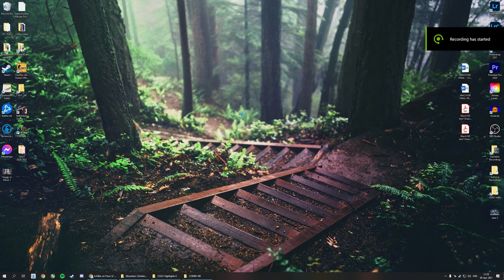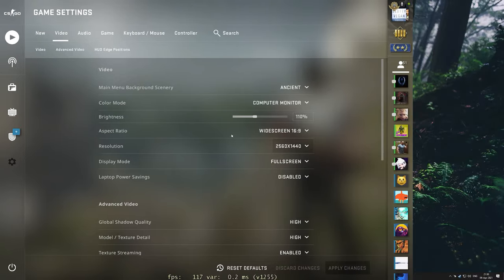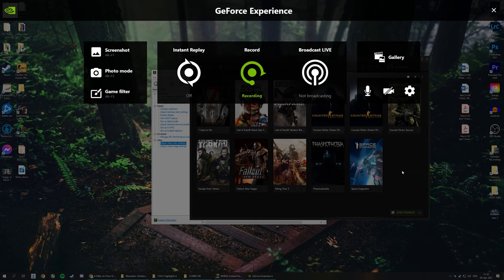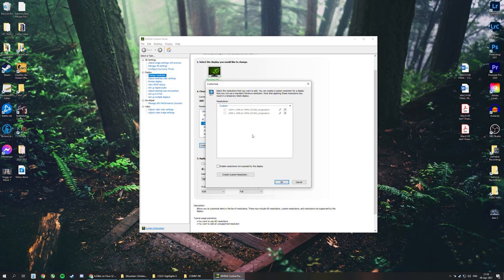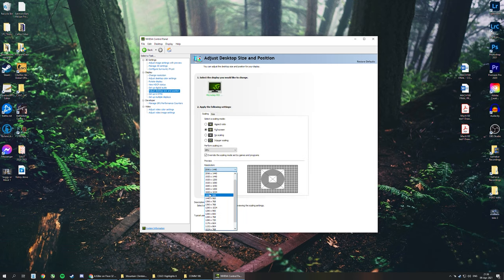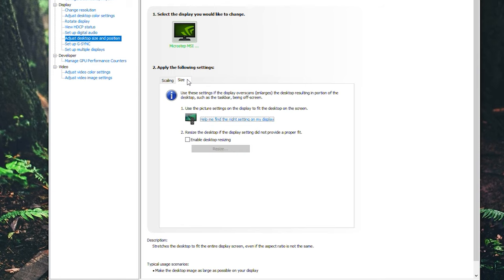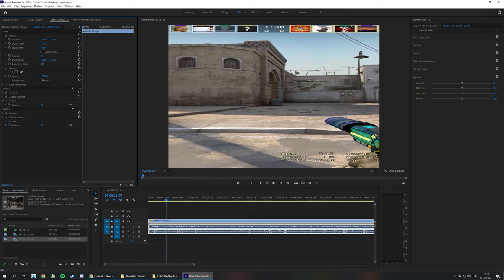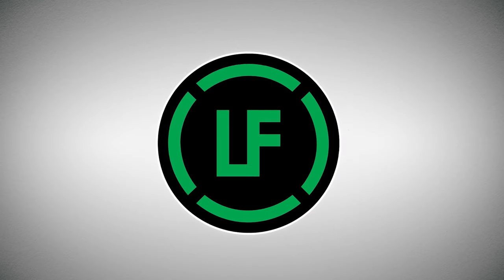NO black bars in CSGO! - Updated 2021 for Nvidia users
I explain how to play CSGO in a stretched resolution without black bars. This also covers how to record gameplay without black bars. I also show you how to EDIT the footage in Premiere pro. This is a 2021 updated video for Nvidia users.

Solution starts at 2:19

1440p monitors:
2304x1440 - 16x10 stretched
2096x1440 - 4x3 stretched

1080p monitors:
1440x1080 - 4:3 stretched
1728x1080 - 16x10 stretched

Maths:
*use the smaller (height) number of your monitor. 1440, 1080, 720, etc

16x9:
9÷16 = 0.5625
1080÷0.5625 = 1920
1080÷1920 = 0.5625
1920x1080

16:10 stretched:
10÷16 = 0.625
1080÷0.625 = 1728
1728x1080

4:3 stretched:
3÷4 = 0.75
1080÷0.75 = 1440
1440x1080

etc.
etc..
etc...

Documentaries to watch:

1. Earthlings
2. Cowspiracy
3. Forks Over Knives
4. Vegucated
5. Food, Inc.
6. Speciesism
7. The Cove
8. Blackfish
9. Planeat
10. Gary Yourofsky - The Most Important Speech You Will Ever Hear